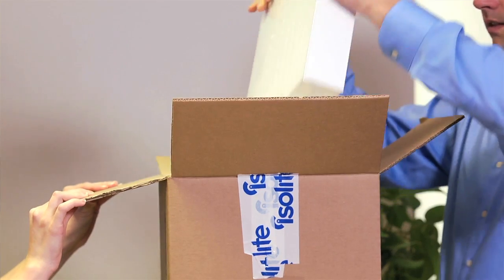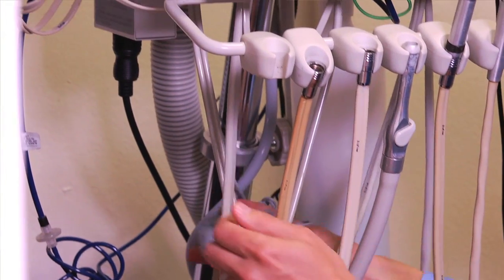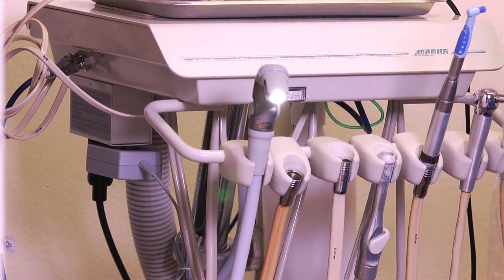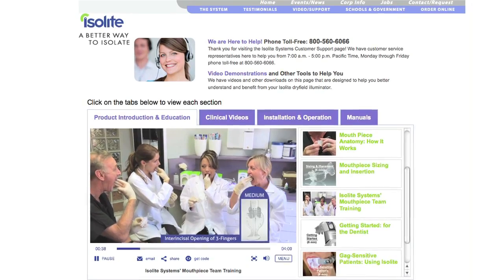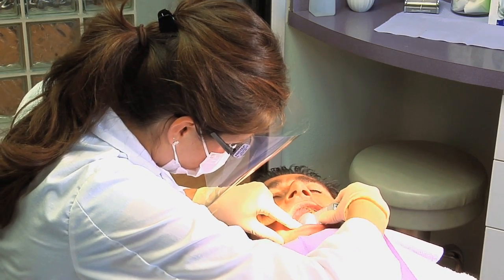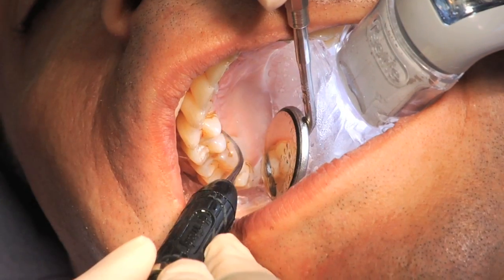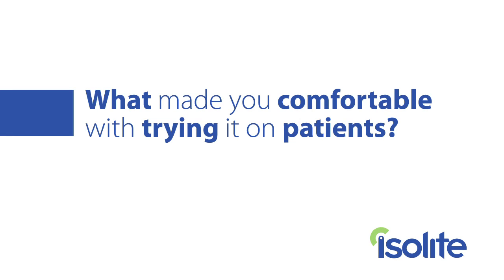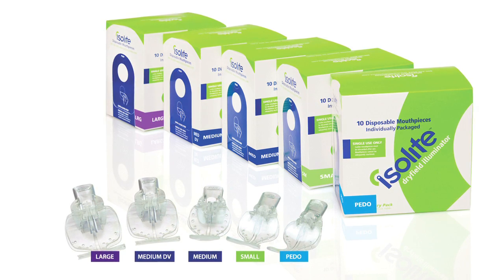Video Testimonial: Setting up the Isolite System and Education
The Isolite arrives at Dr. Rohde’s office. He discusses how it went to do the installation, training, and trying it on patient's for the first time.